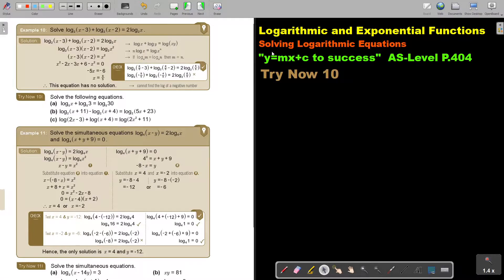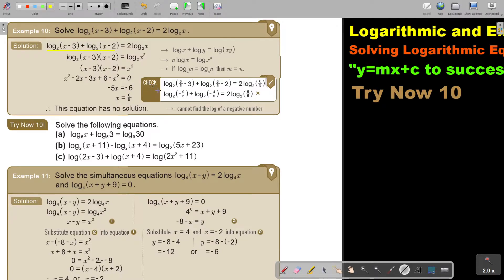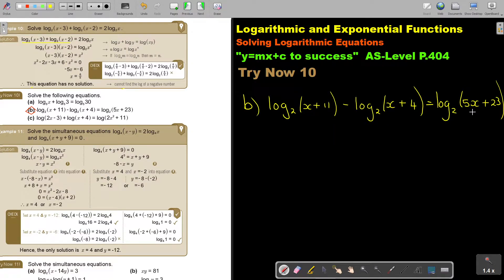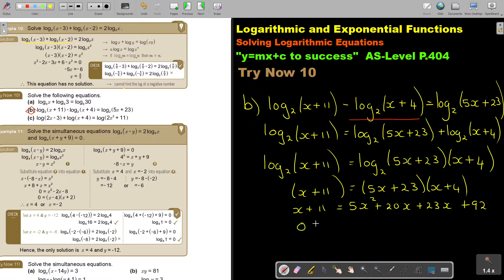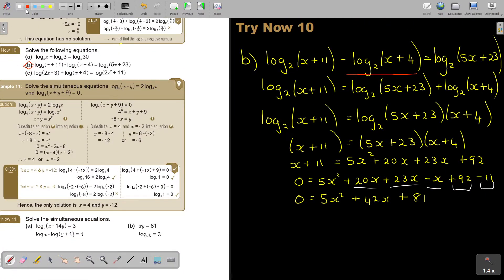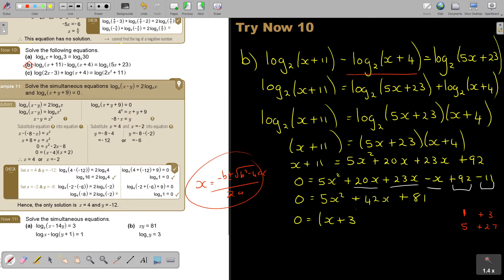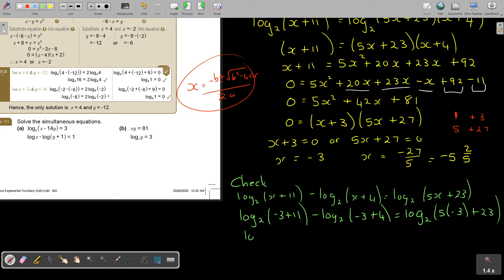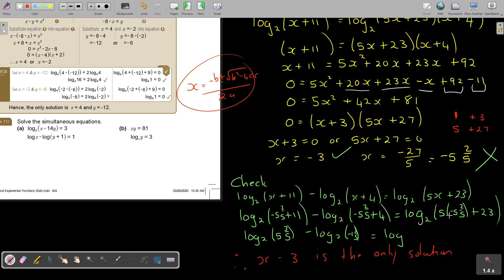9 10 Solving Logarithmic Equations Part 2